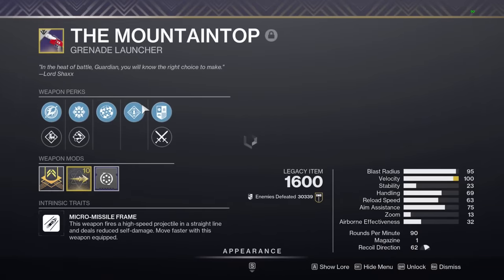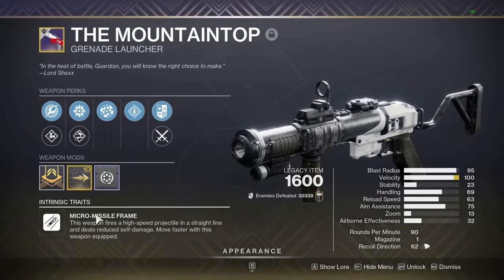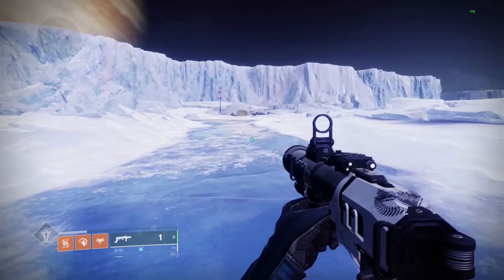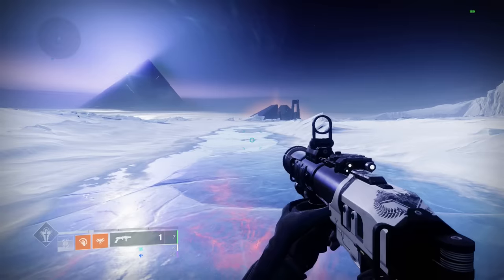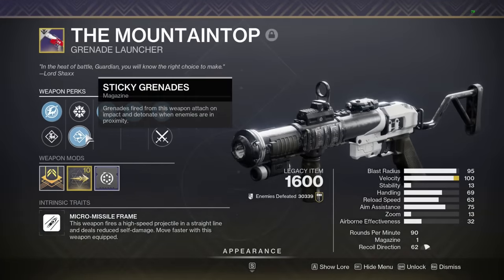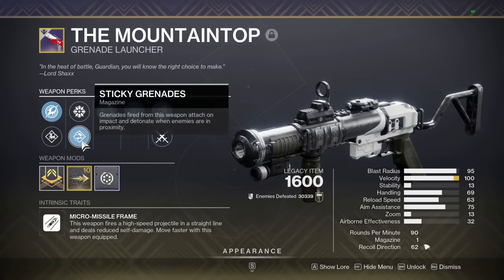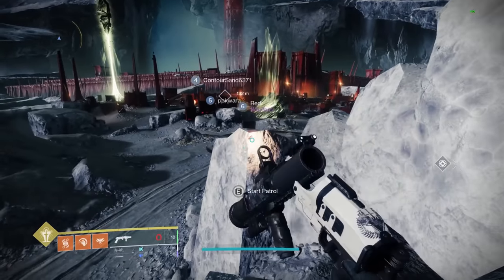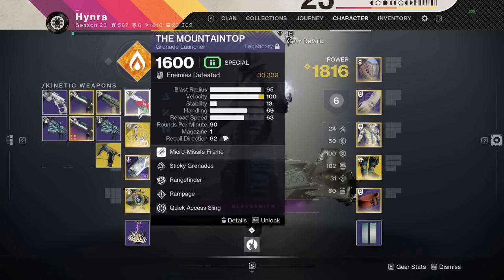This weapon got EVERYONE back to Destiny 2...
A quick video on the new Mountaintop and how players has found ways to utilize it's new rocket jumping mechanic.